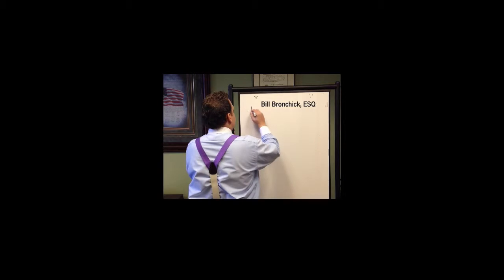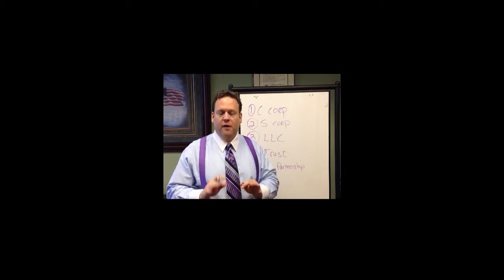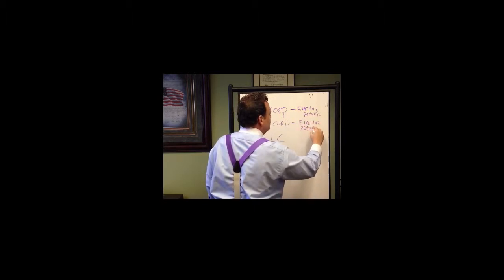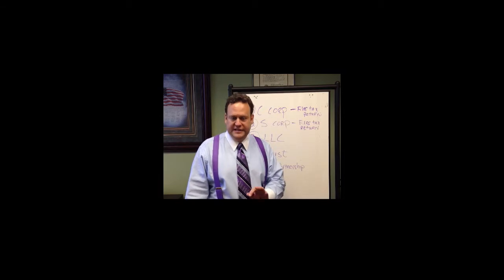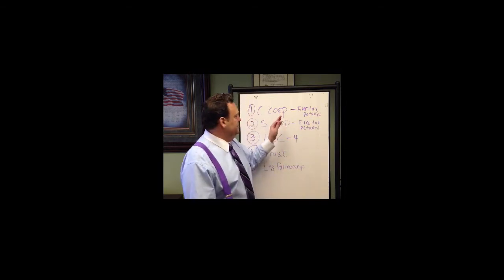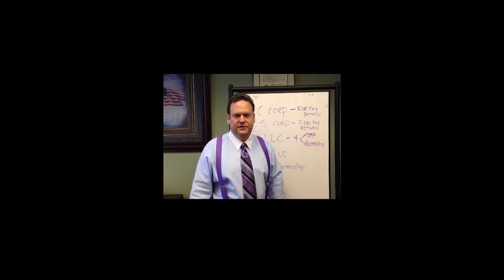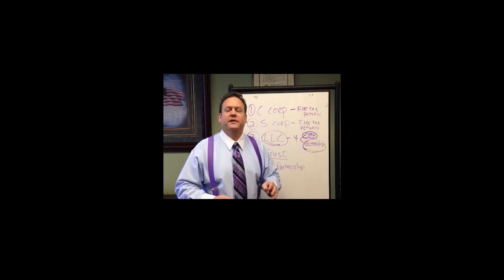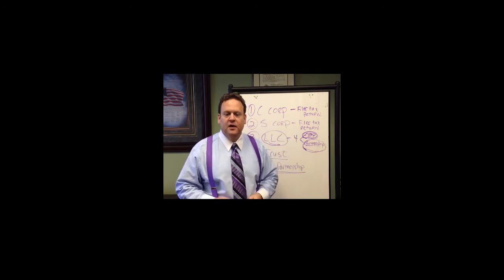Rundown of Legal Entities for Real Estate Investing by Attorney William Bronchick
Like my advice? and sign up for my free real estate investing course.